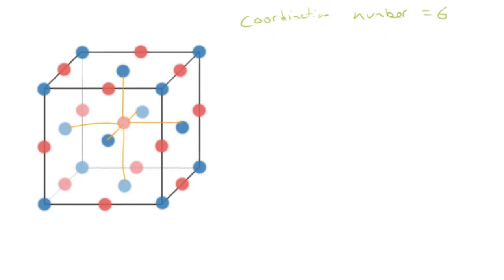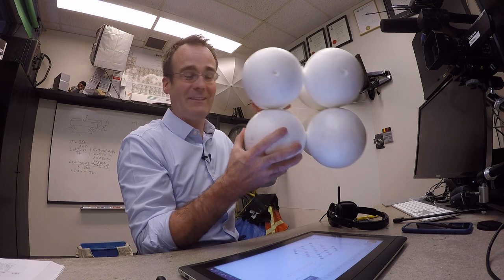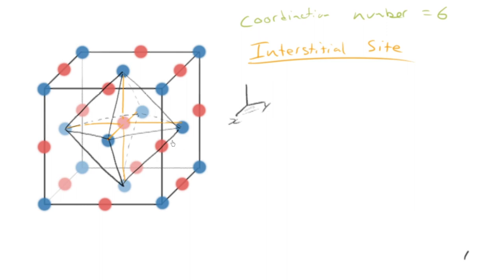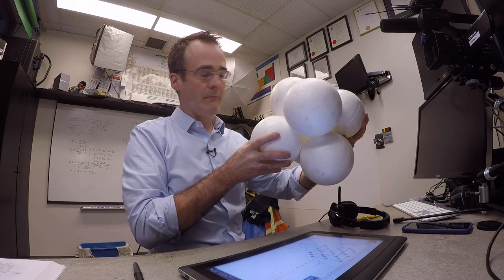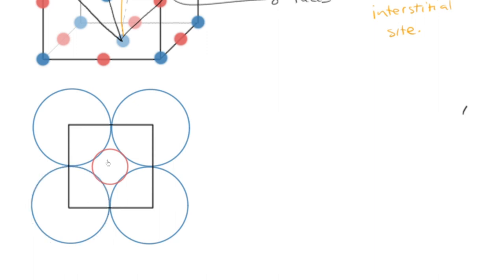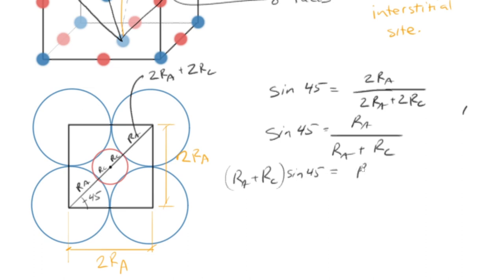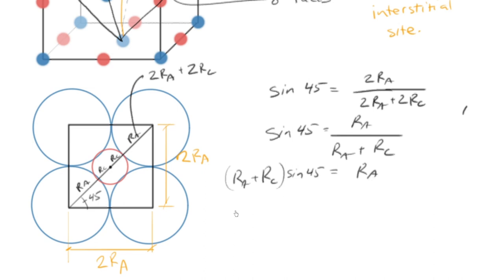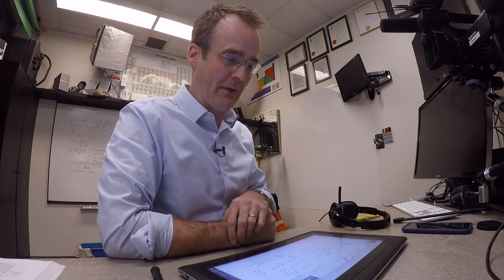18 The Octahedral Site